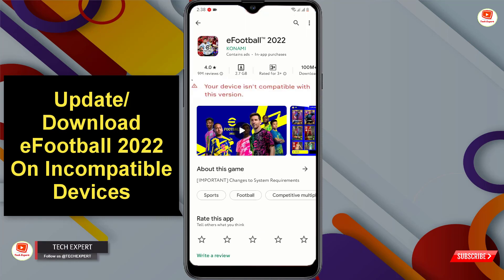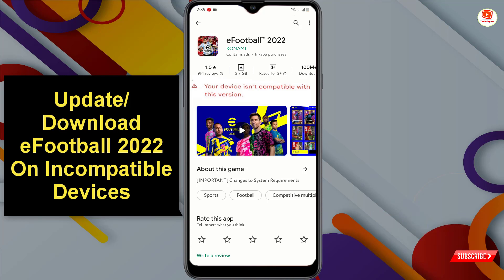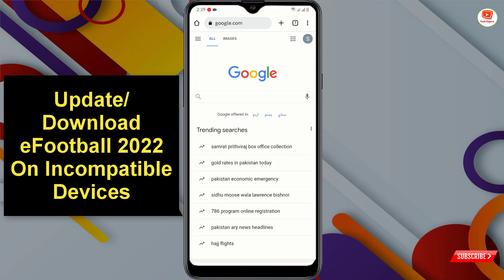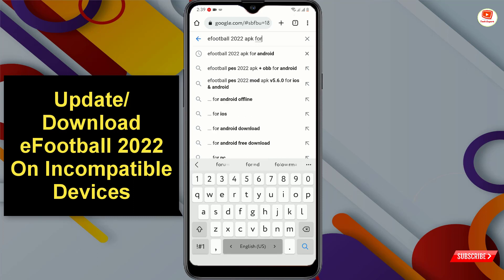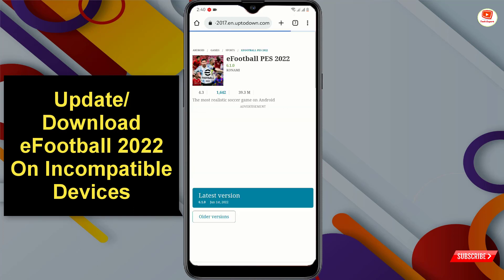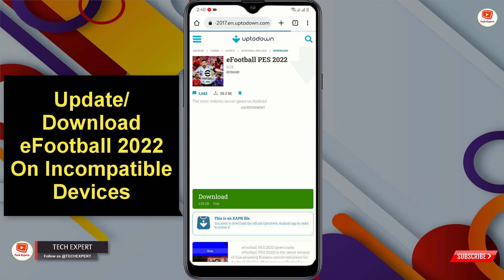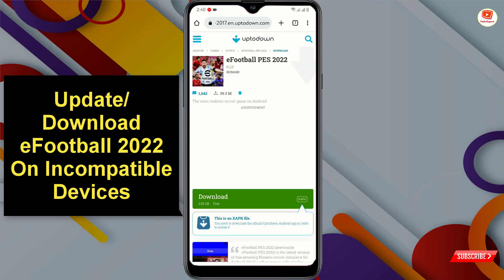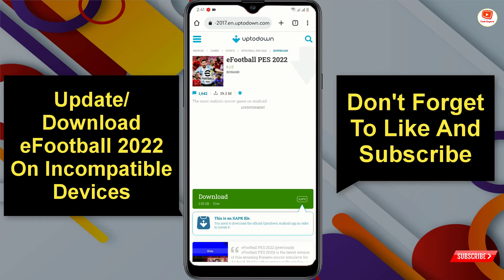How To Update / Install eFootball 2022 On Incompatible Devices - 😍 Problem Solved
in this video we are gonna show How To Update / Install eFootball 2022 On Incompatible Devices - 😍 Problem Solved. how to Fix eFootball 2022 Not Compatible with Your Device | pes 2022 Not Compatible Solution or how to fix your device isn't compatible with this version, how to fix This app is no longer compatible with your device. This is also efootball 2022 mobile your device isn't compatible, efootball 2022 mobile not compatible and efootball 2022 mobile this app is no longer compatible with your device. People also search for this app is no longer compatible with your device.

Fix eFootball 2022 Not Compatible with Your Device | Your device isn't compatible with this version

Video Timestamp:
0:00 Intro
0:05 How To Update / Install eFootball 2022 On Incompatible Devices - 😍 Problem Solved

TECH EXPERT

KEEP SUPPORTING